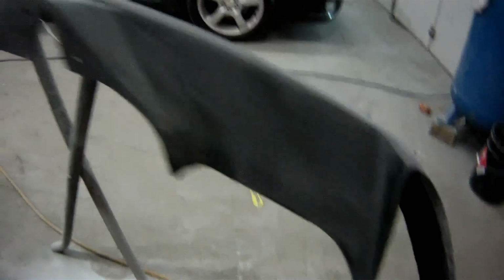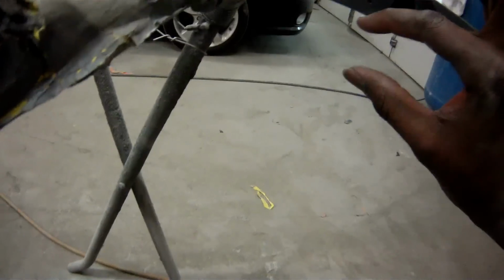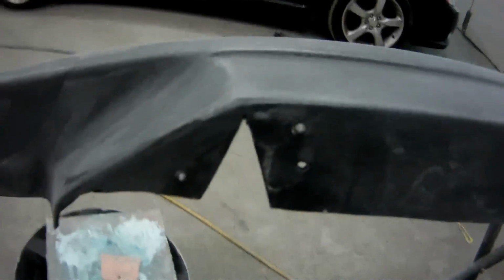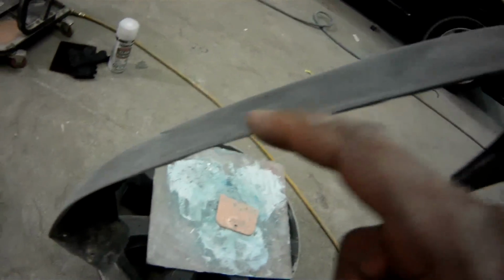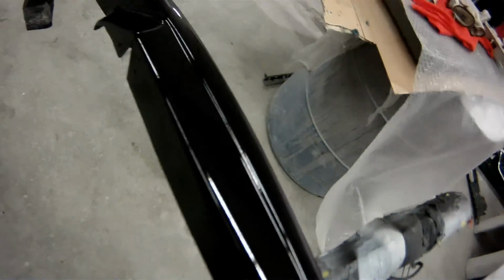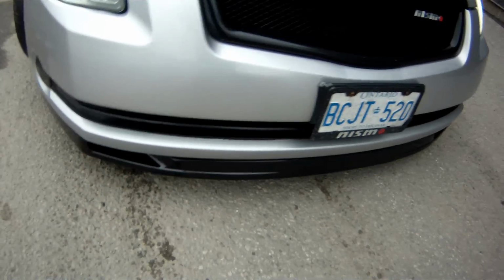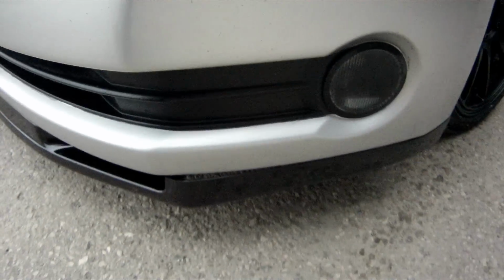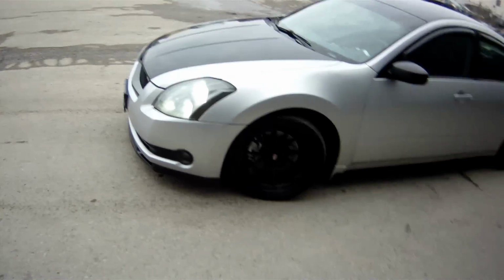2004 Nissan Maxima Custom Lip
I love the outcome with my new lip.